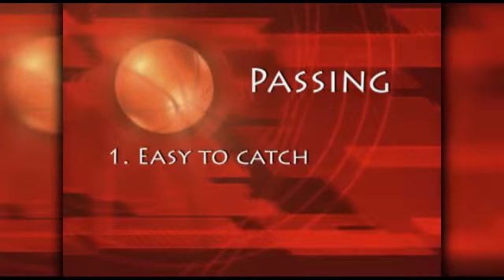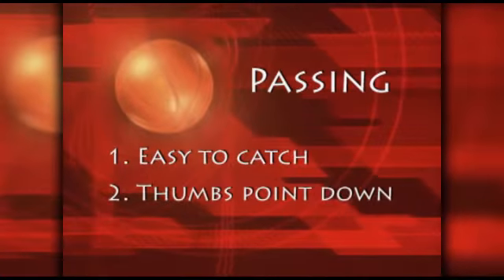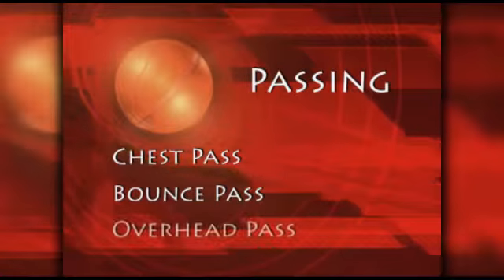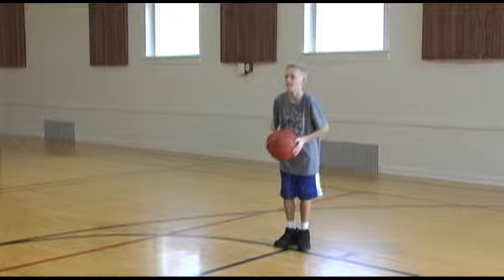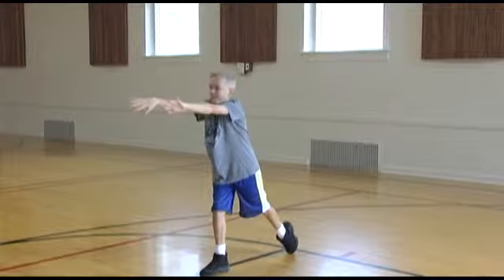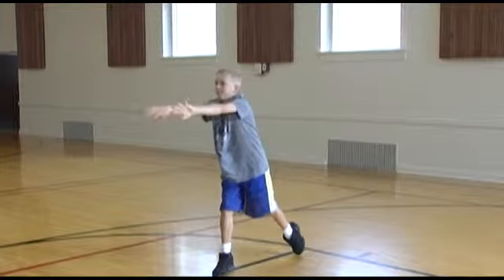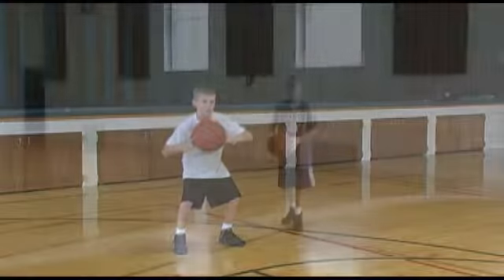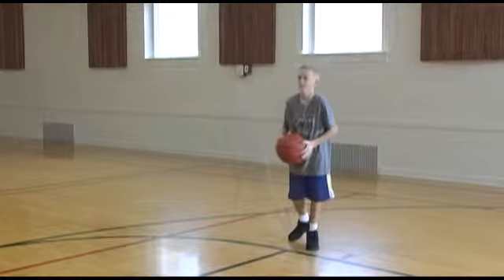Basic Passing Skills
A demonstration of basic basketball passing skills, including the chest pass, bounce pass and overhead pass.